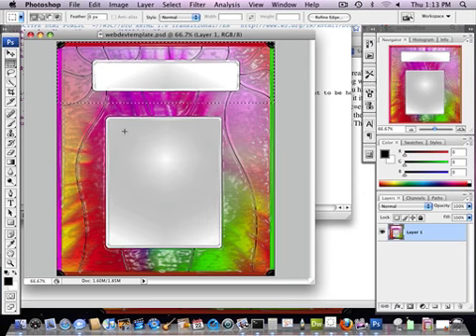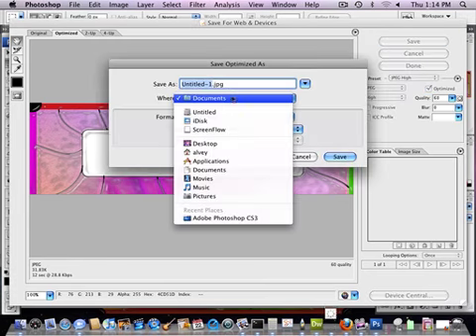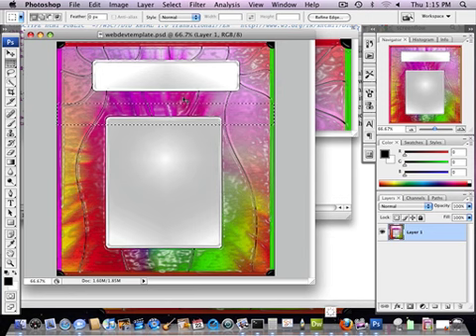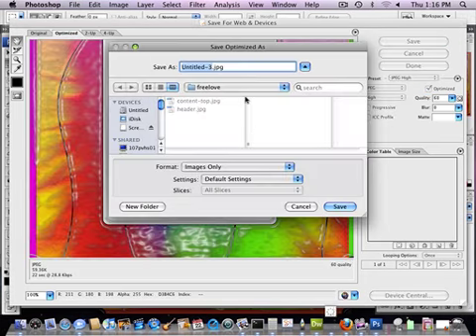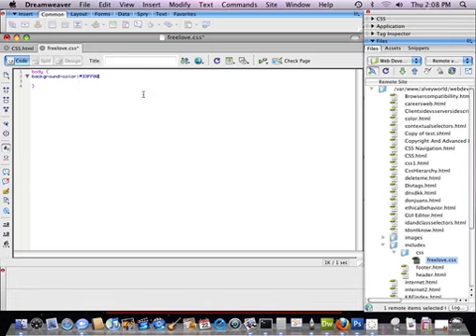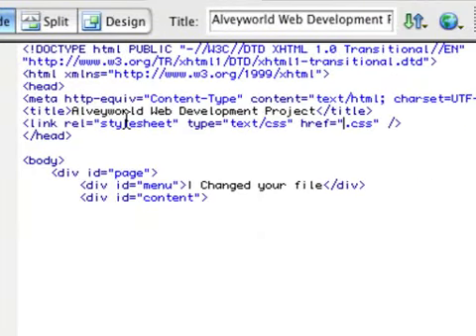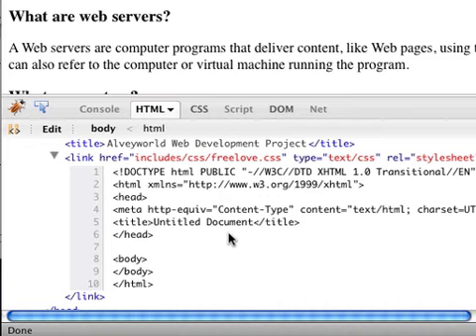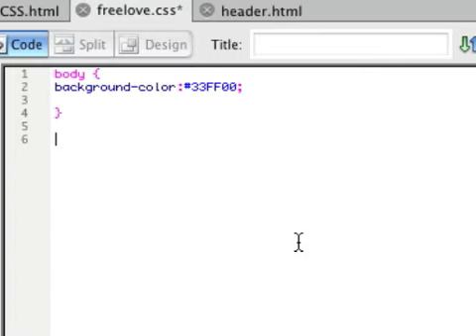FL CSS design Part 1